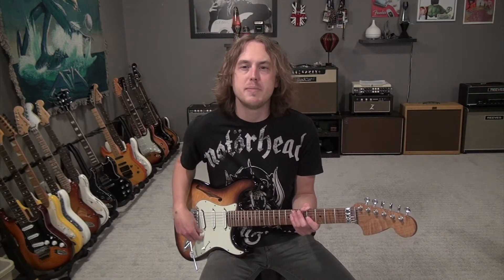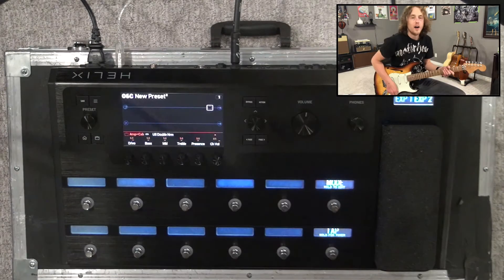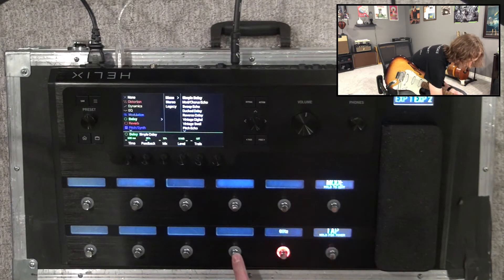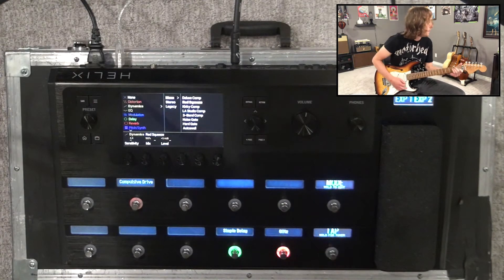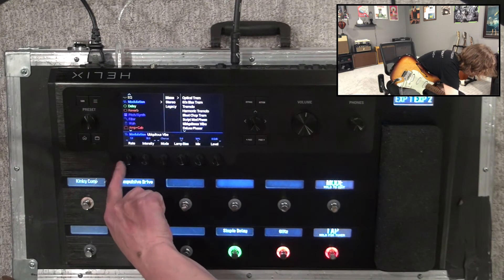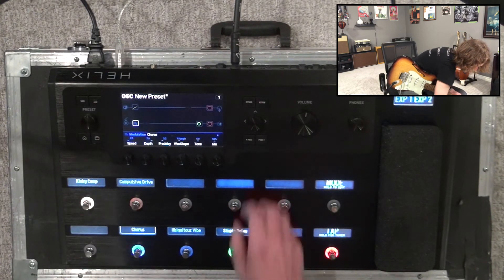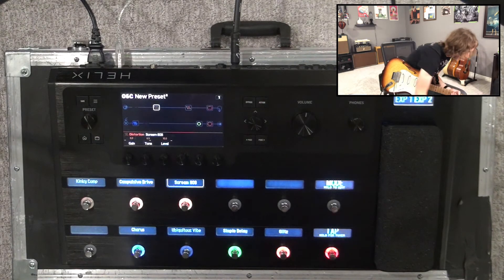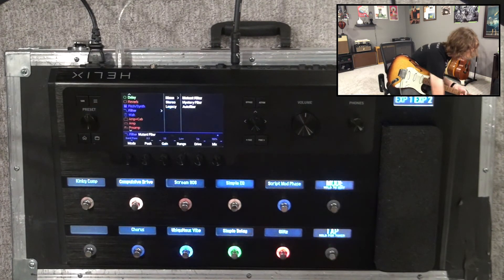Line 6 Helix - Getting Started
Getting started with the Helix, here is how to create your own patches.

Helix is a new kind of guitar processor: it's not only a tour-grade multi-effect pedal that sounds and feels authentic. It's so intuitive you already know how to use it and it will let you integrate and control an entire rig of internal and external gear.

- 4 discrete stereo signal paths
- 12 capacitive-sensing footswitches and customizable scribble stripstouch to edit, hold to assign, press to engage
- Hands-free Pedal Edit mode lays out effect parameters across switches and expression pedal
- "Touch and tweak" - when it comes to creating tones, Helix is as fast as you are
- Peruse the full-color Helix cheat sheet for 5 minutes and you'll have 90% of Helix mastered
- Large 6.2 inch 800x480-pixel LCD display
- Extensive I/O for seamless integration with your entire rig - 10 inputs 12 outputs plus 8-in/8-out USB audio interface
- Four stereo FX Loops - integrate favorite pedals
- Up to 3 expression pedals, CV/Expression out, external amp switching and deep MIDI control
- AES/EBU, SPDIF and VDI interfaces
- Industry-leading 123dB of dynamic range on the guitar input, for tremendous depth and ultra-low noise